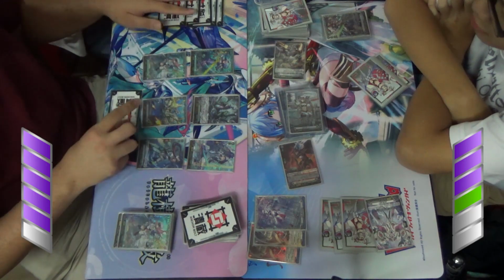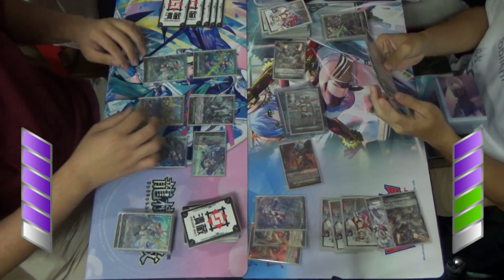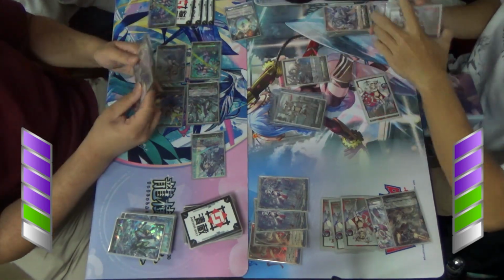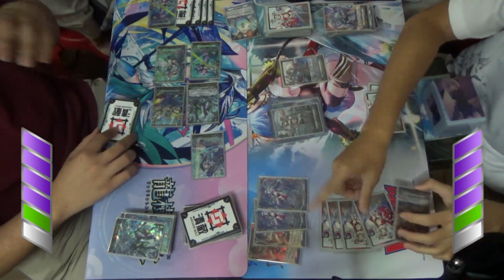Top-Xi:C Tournament Fight - Flagburg VS Eva (25-2-23)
In these Tournament Fights, we recorded and edited fights that happened during the shop tournaments at Top-Xi:c Card Shop in Singapore.

Flagburg clashes with Eva in this Tournament Fight. Does it take a multi attack deck to defeat an multi attack that?